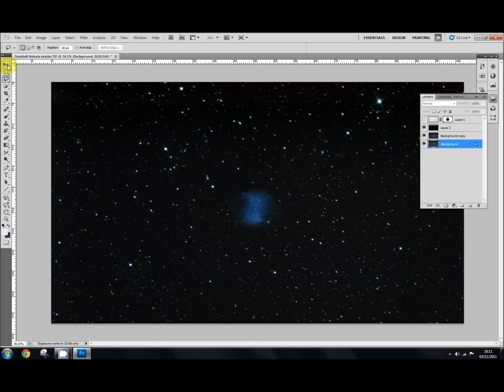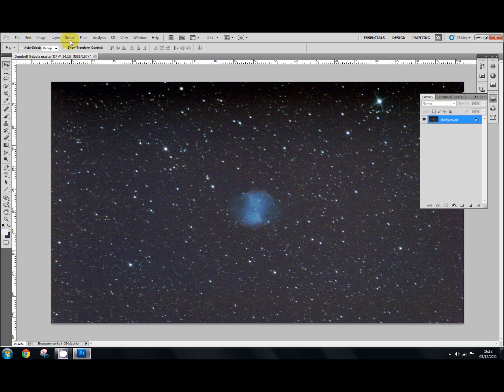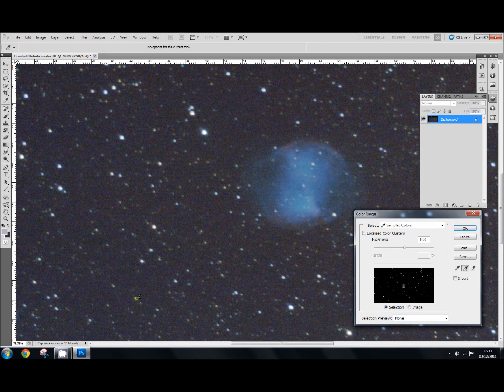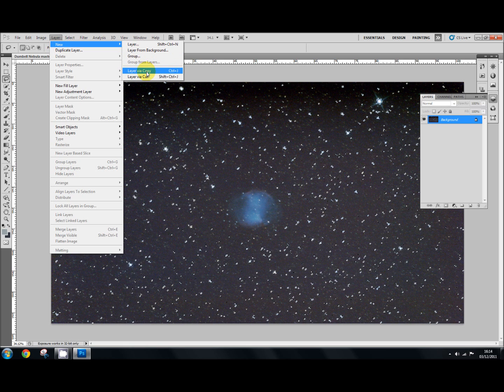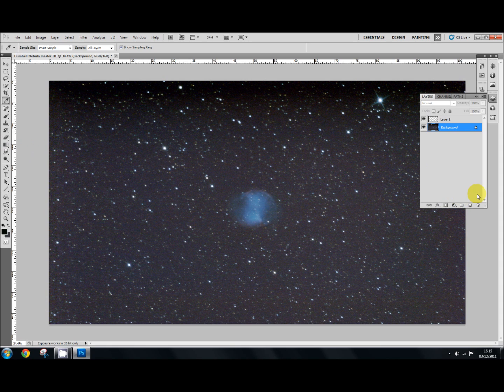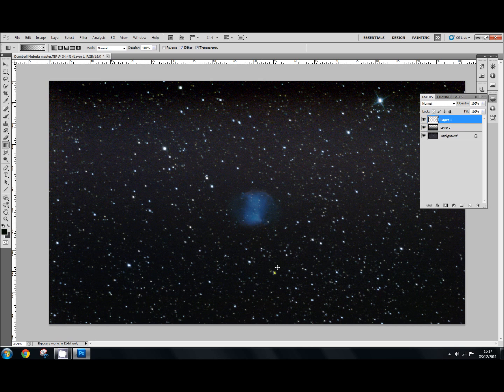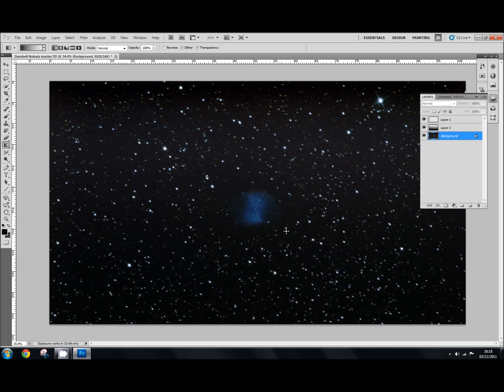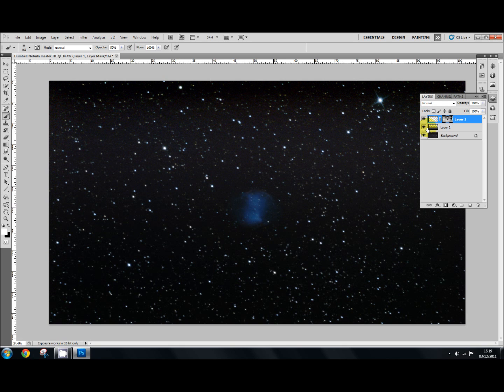Gradient Removal part 1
Astrophotography for photoshop